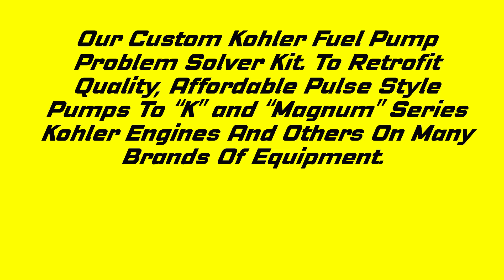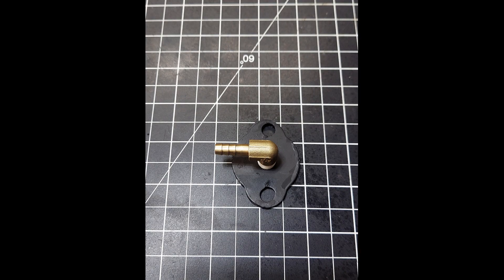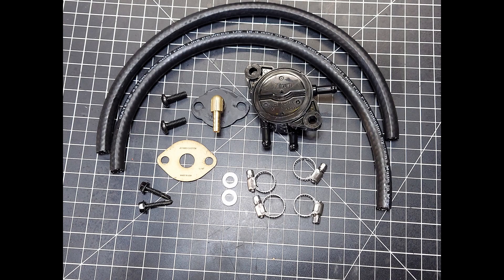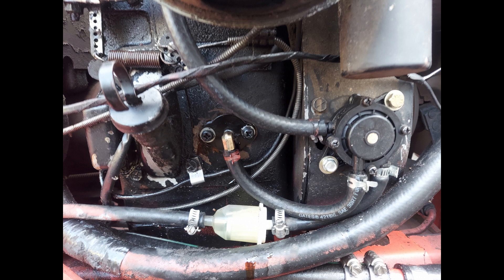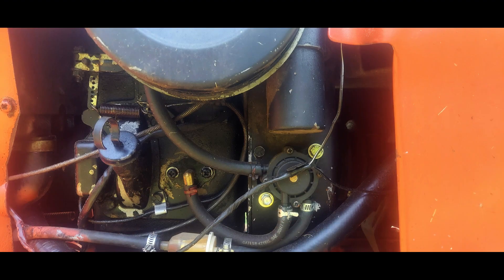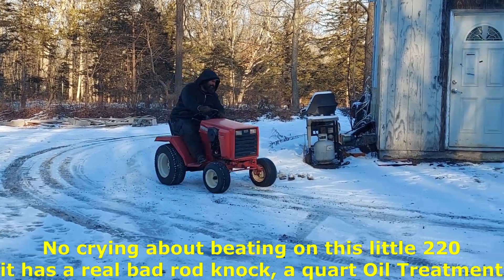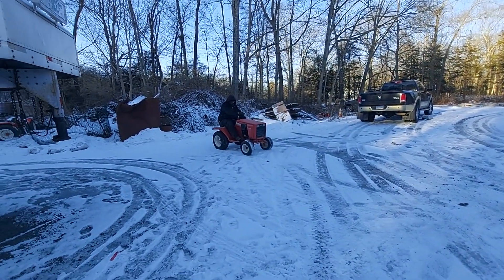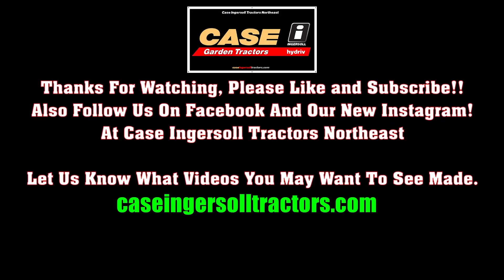Kohler K & Magnum Engine Affordable Fuel Pump Replacement Solution Kit For Many Brands!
In this video, we show you Our custom lit we came up with as a permanent affordable solution to the hard-to-find, poor quality, or extremely expensive fuel pump replacement issue. For many Kohler "K", Magnum, and other engines. Use in all kinds and brands of equipment. Case Ingersoll, John Deere, Wheel Horse, Cub Cadet, Ford, MTD, Simplicity, Allis Chalmers, and many more.

We appreciate all business and support and we are very humbled when customers say they really enjoyed and appreciate our videos and that is why they choose to do business with us.

MUSIC Easy Stroll By Track Tribe
EMAIL Ebay Case Ingersoll Tractors Northeast, You get the best savings by using our website for shopping caseingersolltractors.com If you would like to help and show support you can become a Patreon

If you would like to help and show support you can join Patreon This will help with us to get better video equipment, with being able to take service work time off for more videos, get items to do videos on, grow and expand what we do etc. Also, Our Patreon members will be able to contact us for issues and troubleshooting Case Ingersoll Issues as we can not continue to spend 10 to 15 hours a week answering questions and solving problems for everyone for free. THANK YOU!

PART NUMBERS THIS KIT *MAY* REPLACE- 235845.